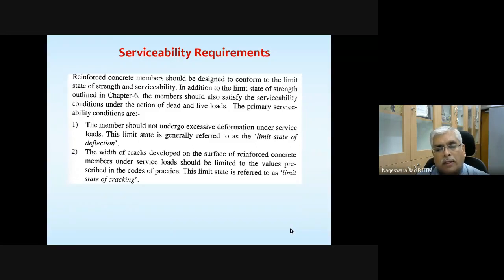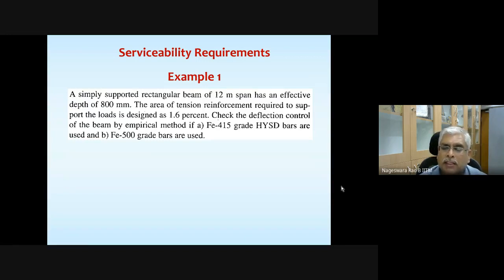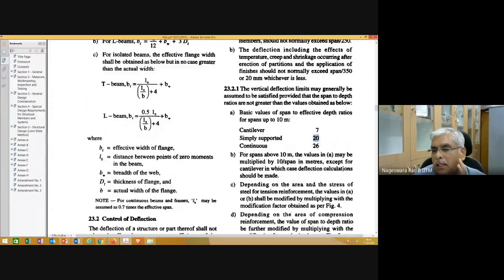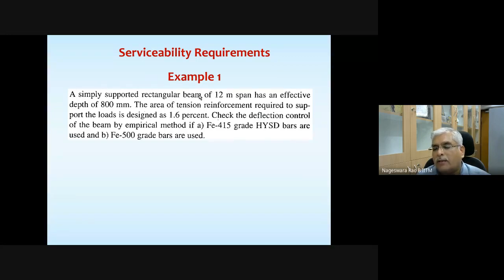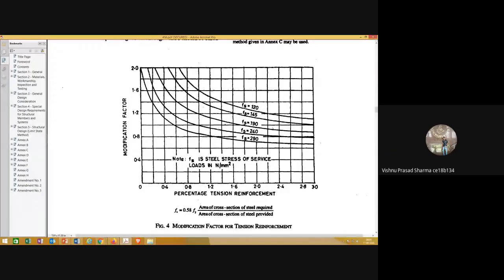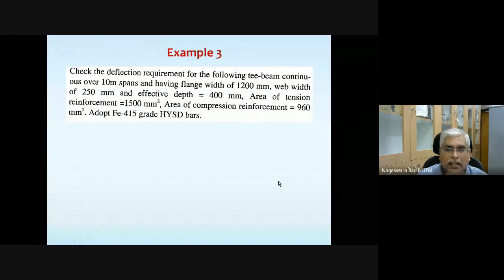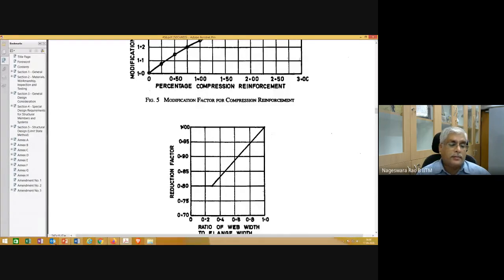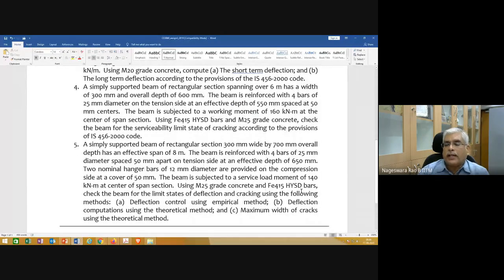CE3060: Basic design of reinforced concrete structures Lecture 26